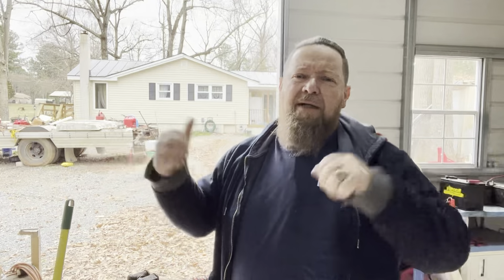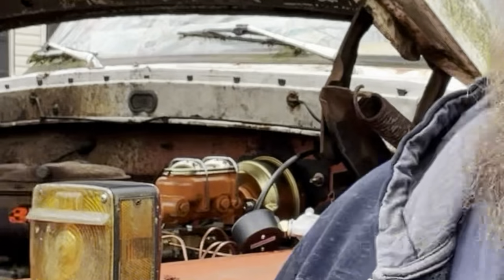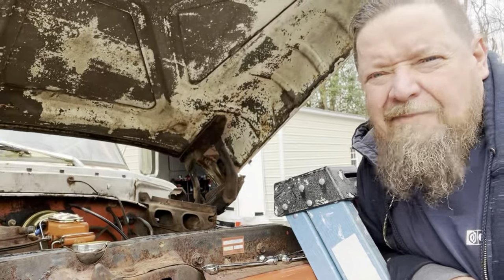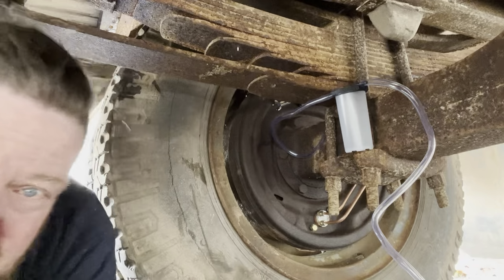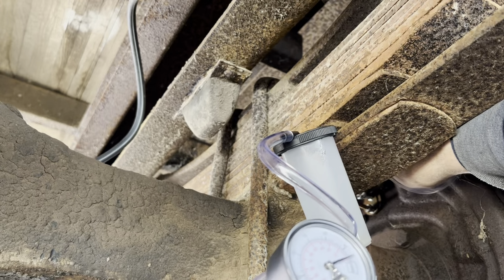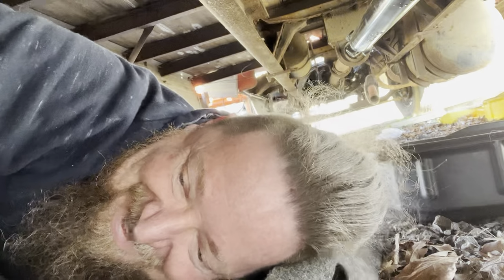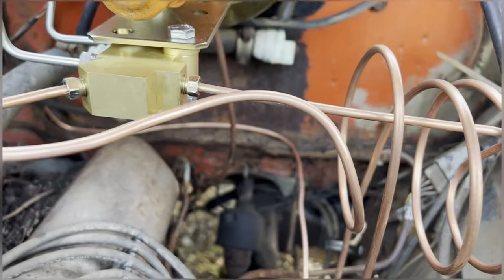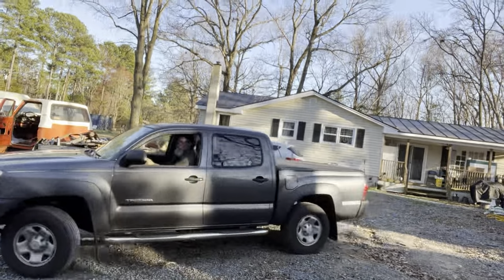Bleeding Brakes F600 truck DIY “￼Brake Conversion”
After 20 + years the ME-HUAL truck finally has working brakes.  I also helped Marshall PC Wabash with his Toyota pick up. Brake Bleeding, vacuum method, air leak. ￼